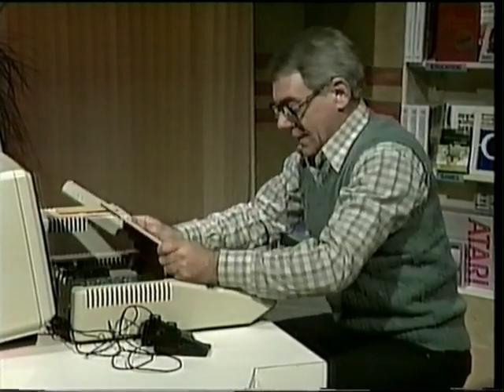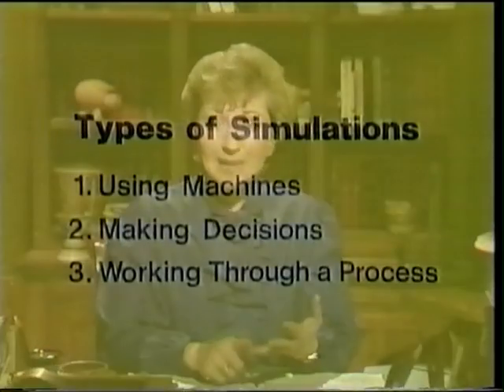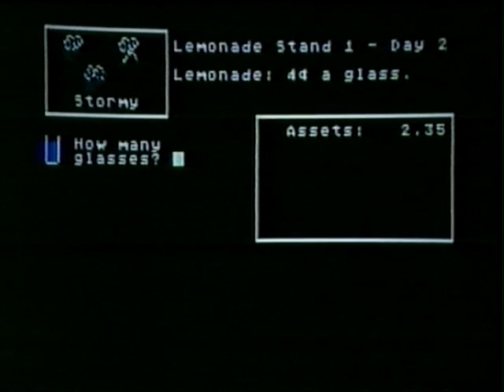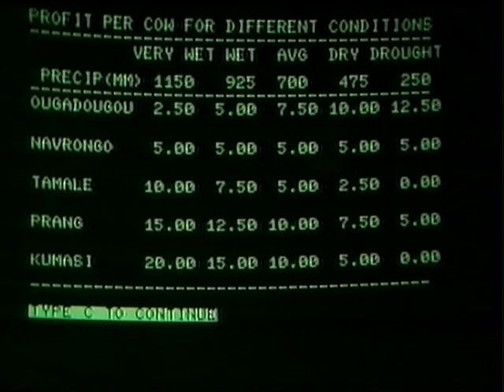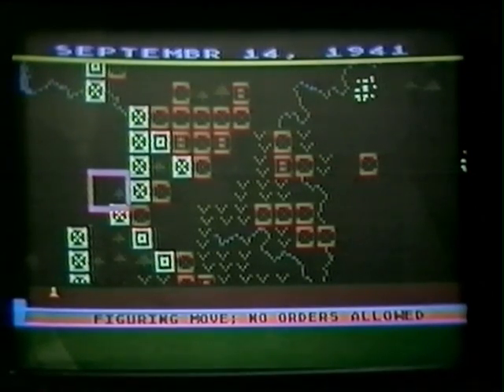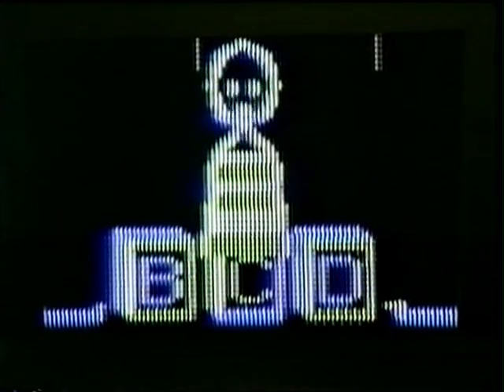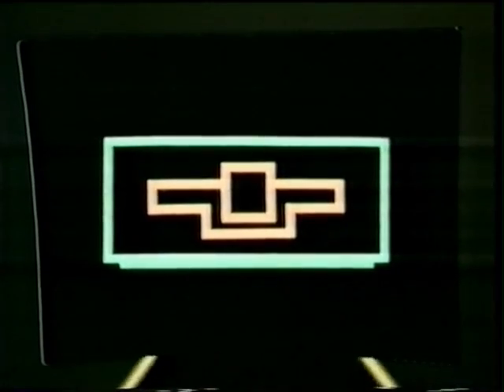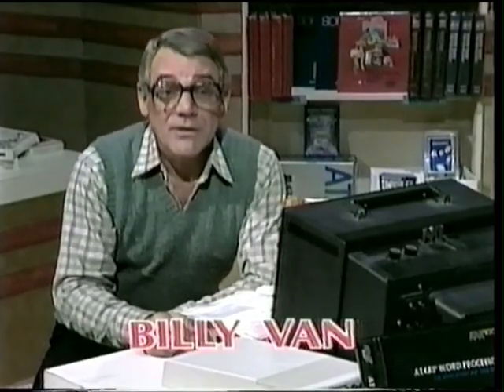Episode 8: Simulations and Games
In this episode of Bits and Bytes, we're going to see computer games and computer simulations can be used in education.  We'll analyse what the elements of a good game are and we'll see how these are really the same elements that go to make a good lesson.  We'll also explore the meanings of the word analogue and digital, and what that mysterious phrase 'booting DOS' means.

Bits and Bytes was a Canadian television series, produced by TVOntario in 1983. It starred Luba Goy as the instructor, and Billy Van as the student.  Also note that this series is no longer available for sale, and has been made available here for posterity.